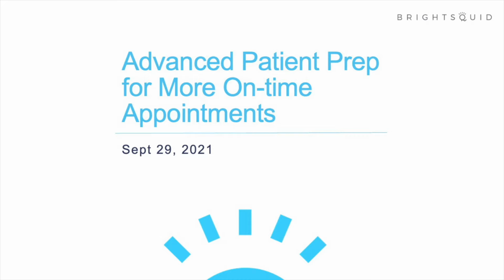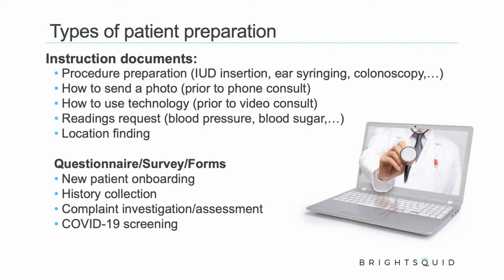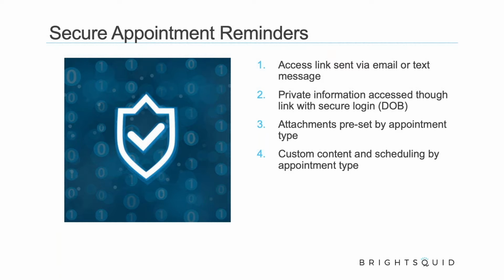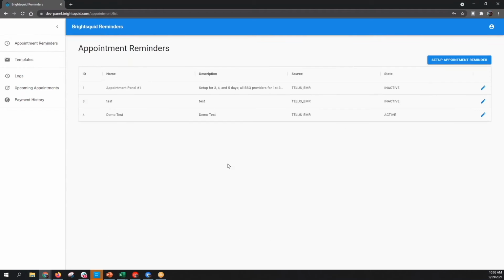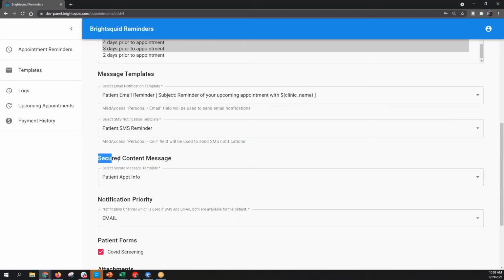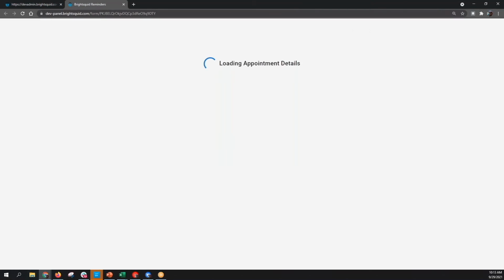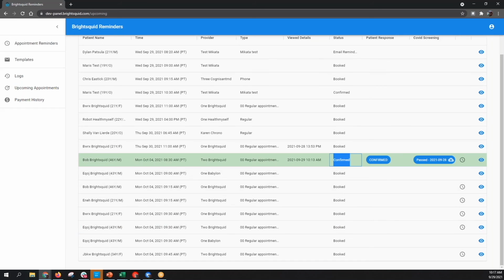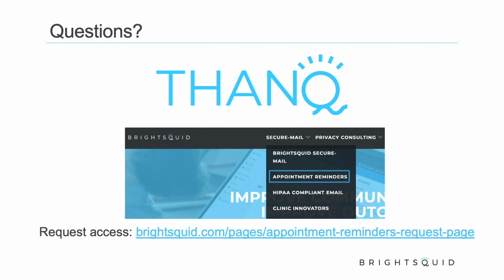Brightsquid Secure Appointment Reminders for better patient prep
Learn how to prepare patients in advance of appointments with secure digital delivery of instructions and questionnaires. Brightsquid Secure Appointment Reminders integrate directly with Med Access and PS Suite EMRs.